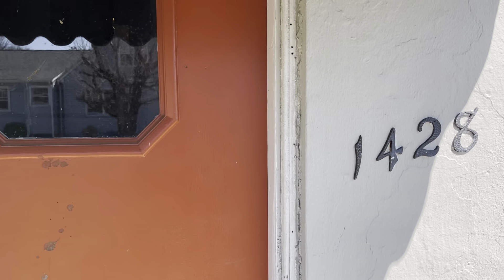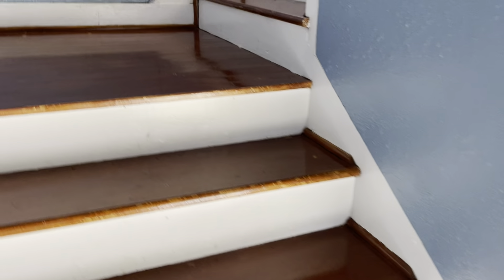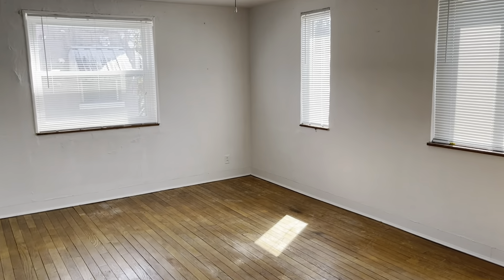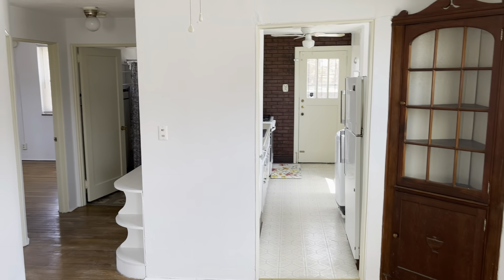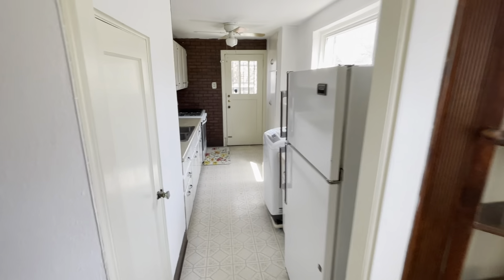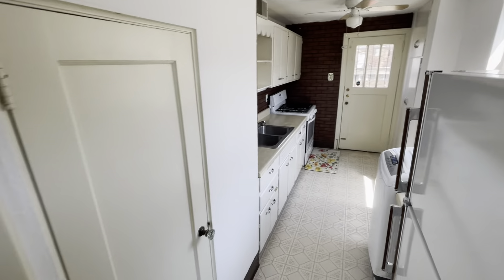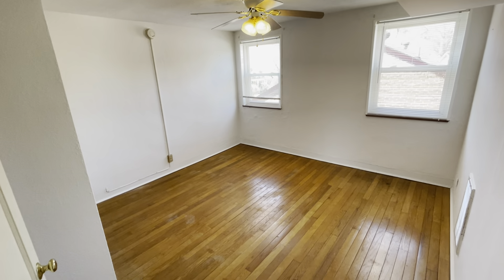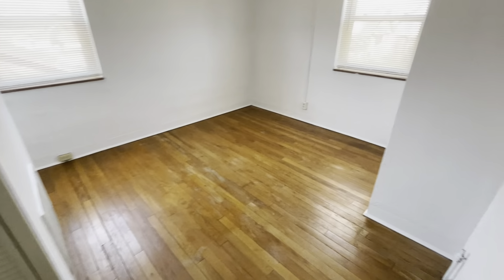1428 Terrace Drive Video Walkthrough